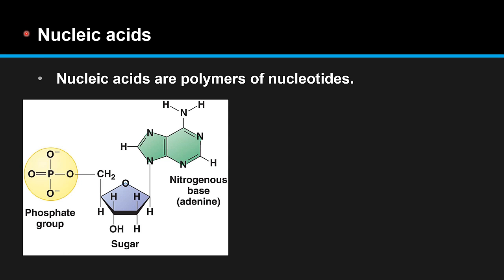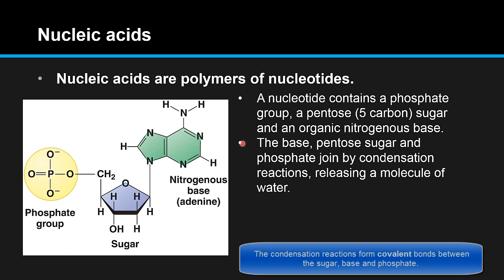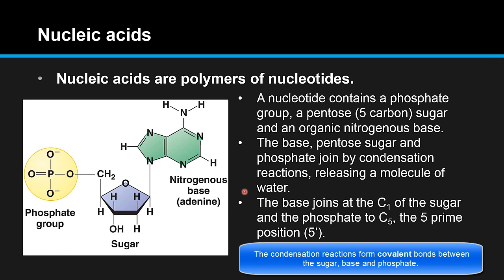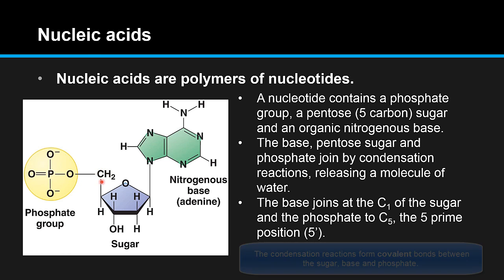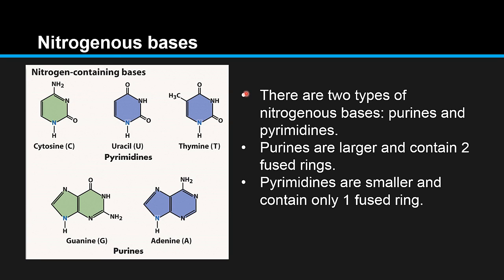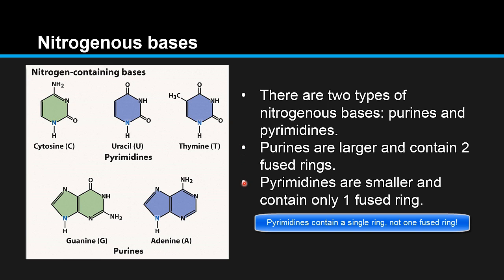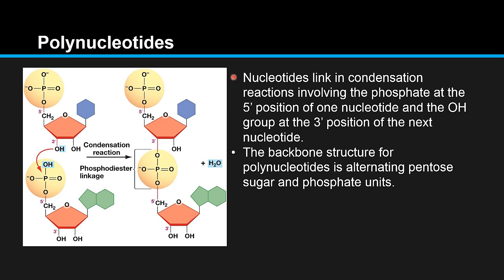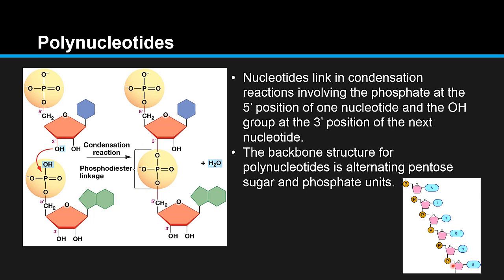B.8.1 Describe the structure of nucleotides and their condensation polymers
B.8.1 Describe the structure of nucleotides and their condensation polymers (nucleic acids or polynucleotides).
Link to worksheet with practice exam questions:
(Covers B8.1 and B8.3)